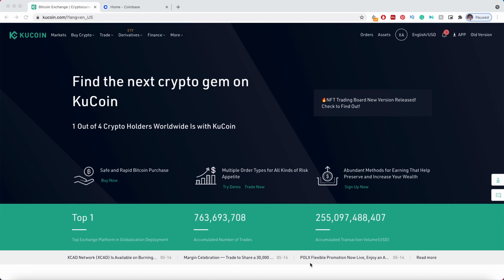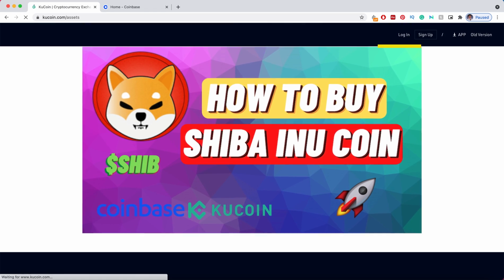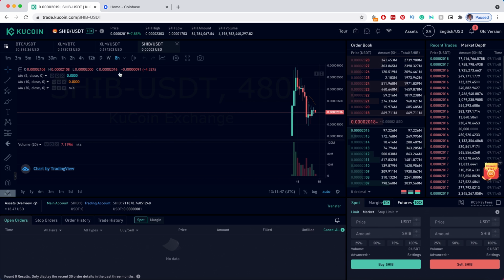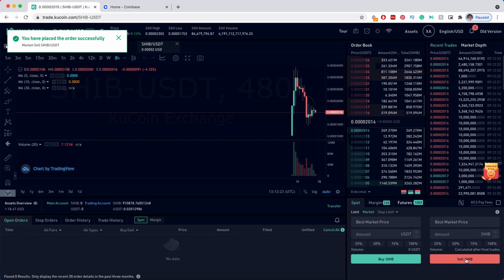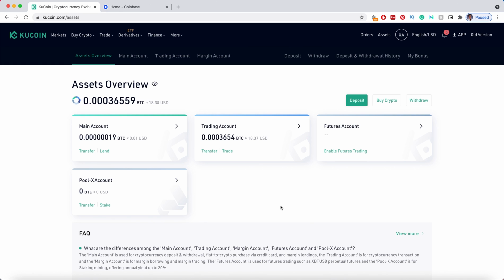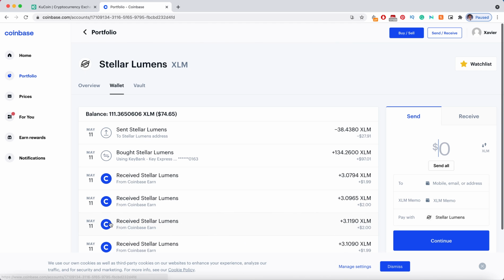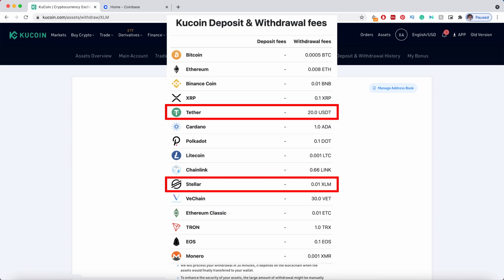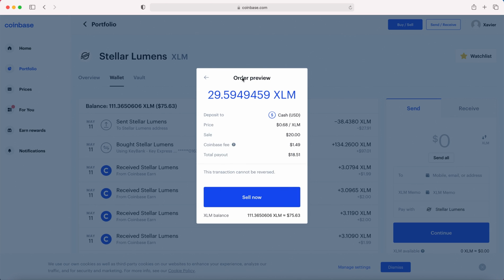How to SELL Shiba Inu Coin Back to CASH (USD) on Kucoin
How to Sell Shiba Inu Coins using Coinbase and Kucoin:

This method has very few fees and works anywhere in the US. Shiba is now available through Binance or Crypto.com, but I noticed neither of these were supported in New York, so I made this video detailing how you can buy and sell SHIB or other smaller coins.

For those who want it written out:
1. Sell SHIB for USDT in Kucoin.
2. Buy XLM using USDT.
3. Withdraw and send XLM to Coinbase.
4. Sell XLM for USD.